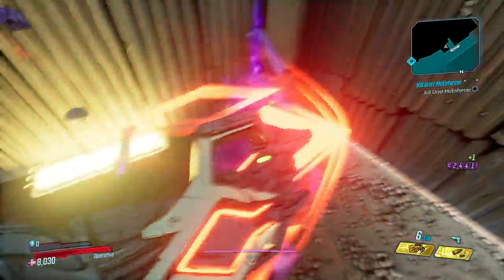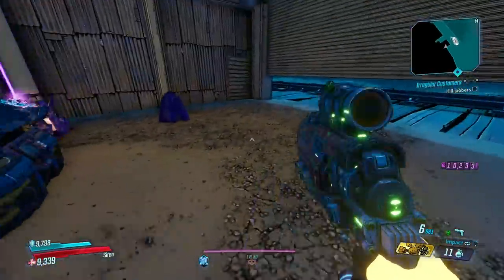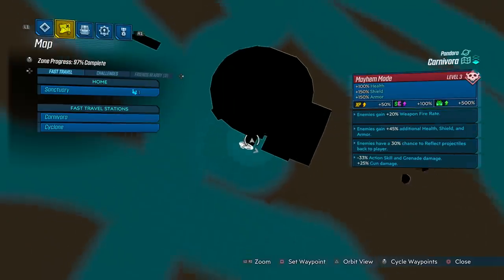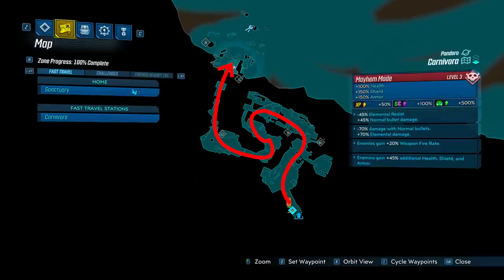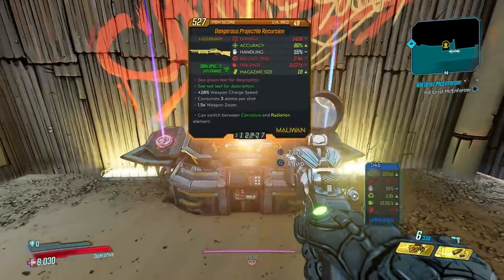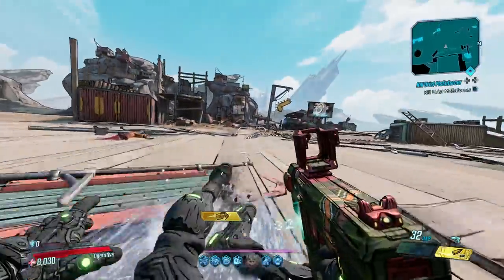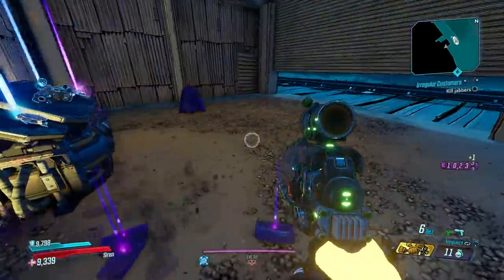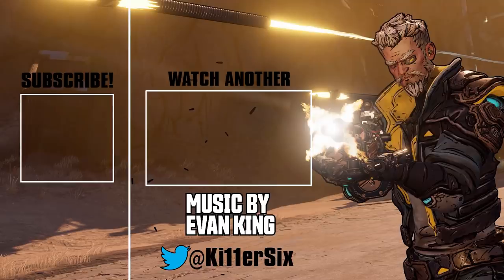Borderlands 3 | 2000 ERIDIUM /hr + RARE CHEST!!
This Farm gives you between 30-40-ish Eridium per run and each run is about 50 seconds total. That works out to about 2400 Eridium PER HOUR!